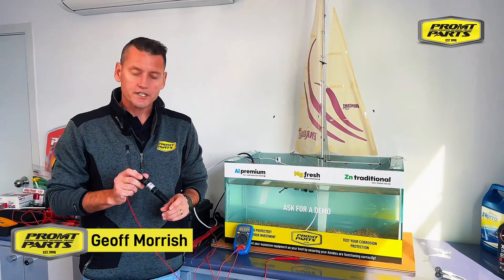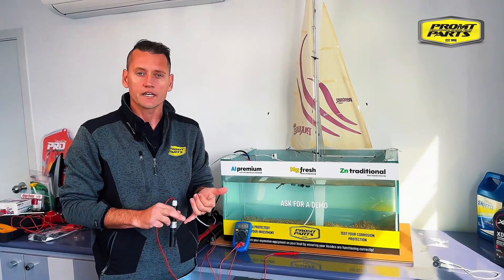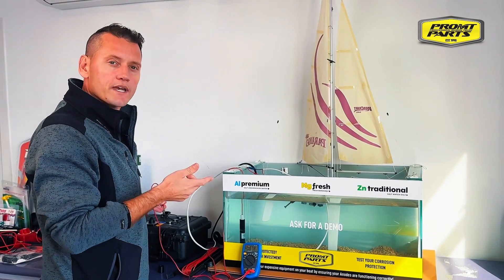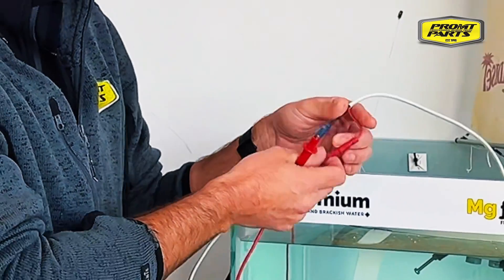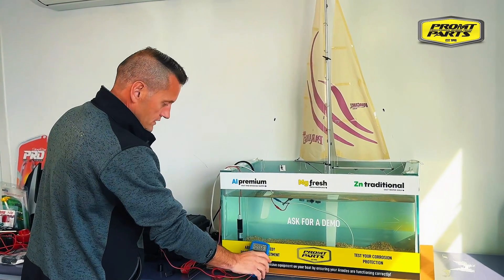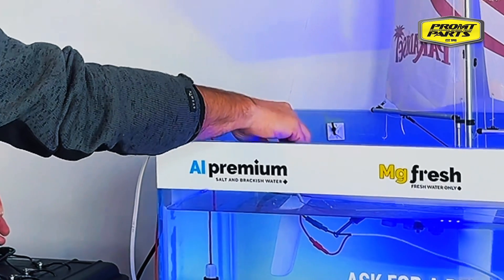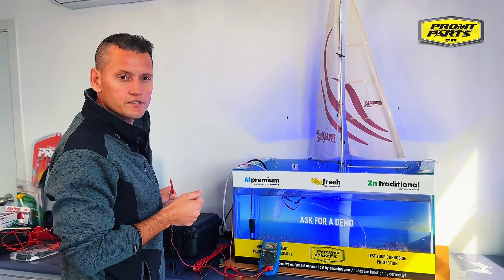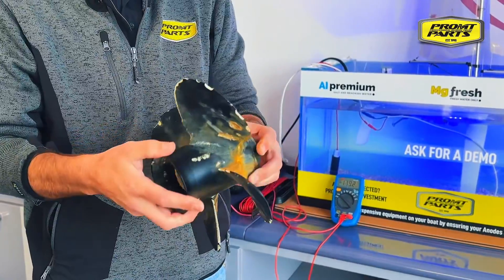Assessing stray currents on your boat with a reference electrode.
Assessing stray currents on your boat with a reference electrode. This process enables you to effectively test for stray currents and safeguard your vessel against corrosion.